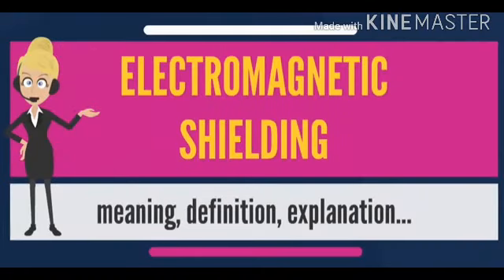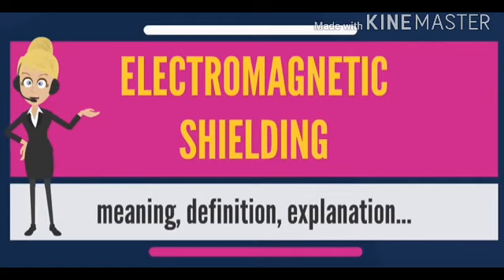Magnetism lecture 20